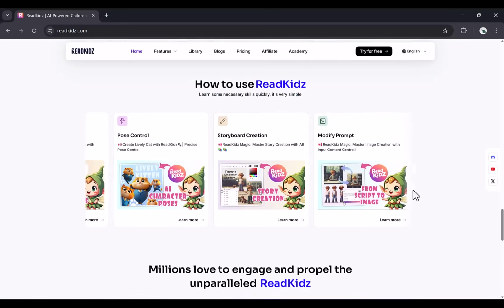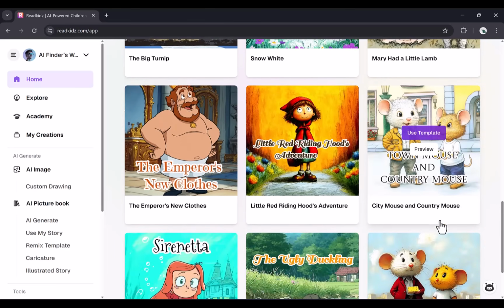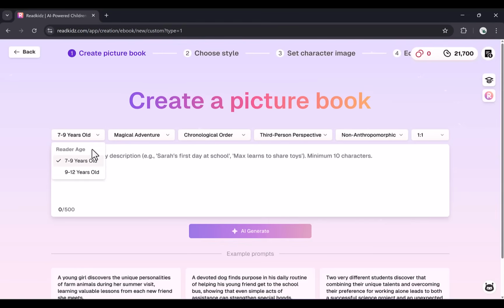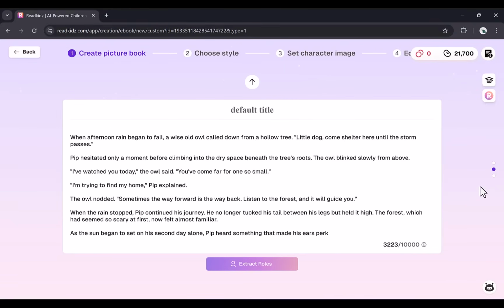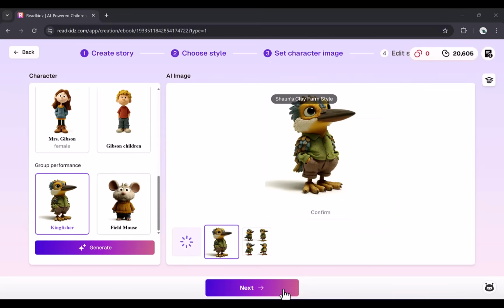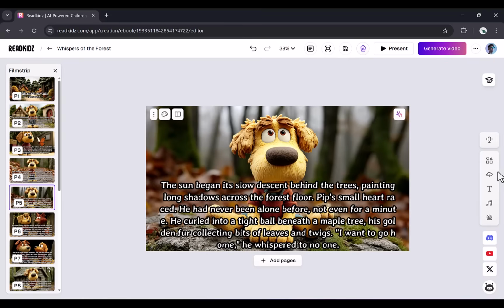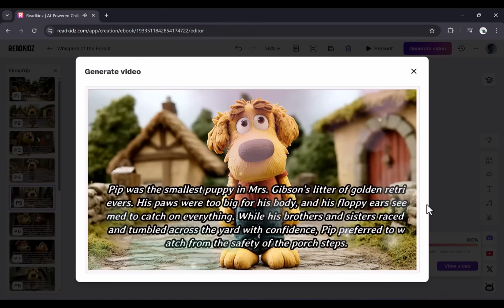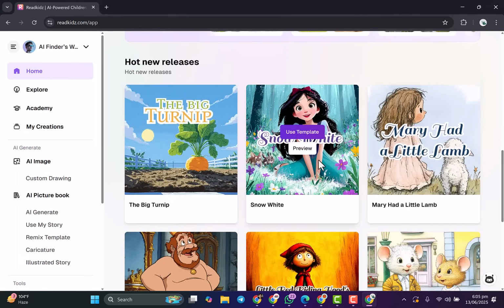Create a Children's Book & Story Video in Minutes with ReadKidz AI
Want to create a complete children's picture book and an animated story video—without any design or writing experience? In this video, I’ll show you how to use ReadKidz, a powerful AI tool designed to help parents, teachers, storytellers, and aspiring authors bring their ideas to life in just a few clicks.

✨ With ReadKidz, you can:

Instantly generate story ideas and book formats
Design characters and illustrations using AI
Add narration and background music
Export ready-to-publish videos for YouTube
From start to finish, I’ll guide you through the entire process using the AI Picture Book feature—from creating your story to customizing visuals and adding voiceovers.

📚 Perfect for ages 3 to 12 — with multiple genres and drawing styles available.